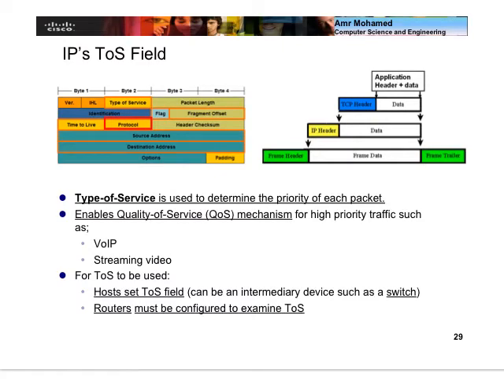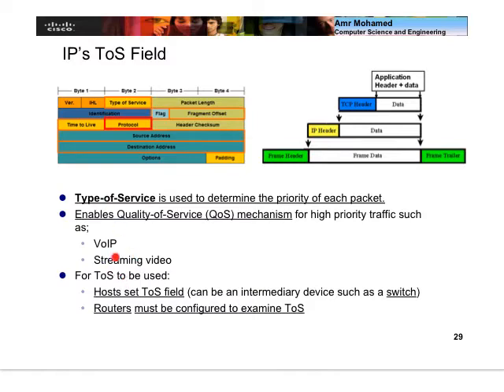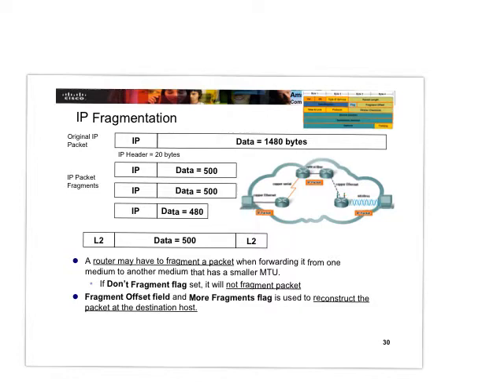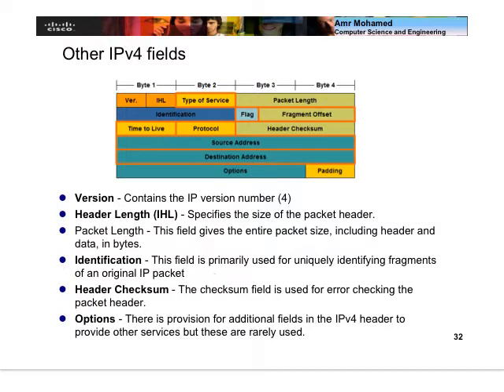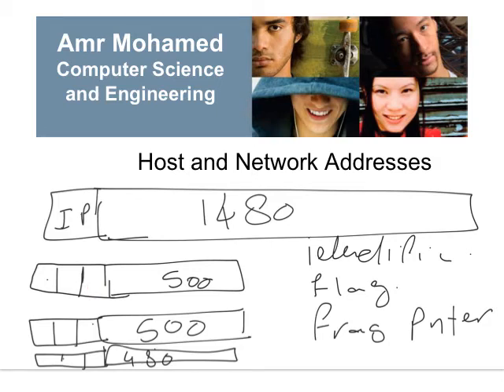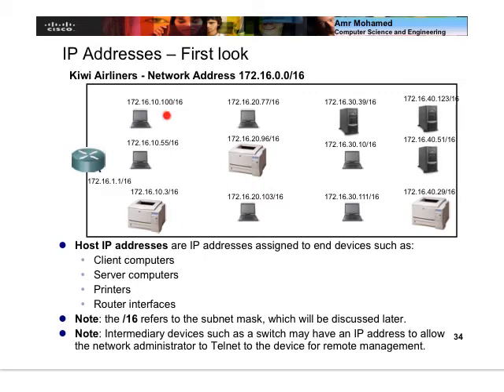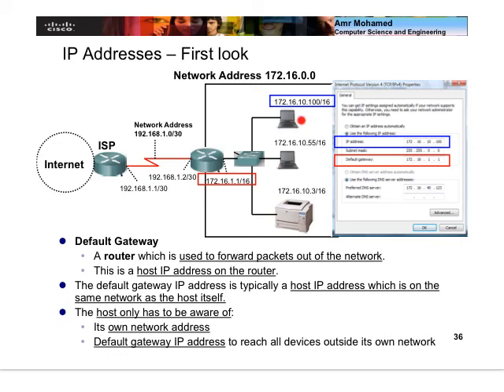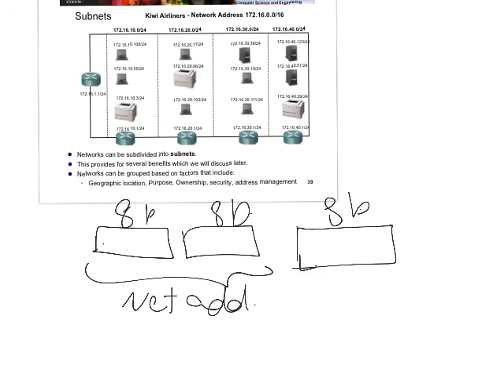cmpe455 2015 10 27